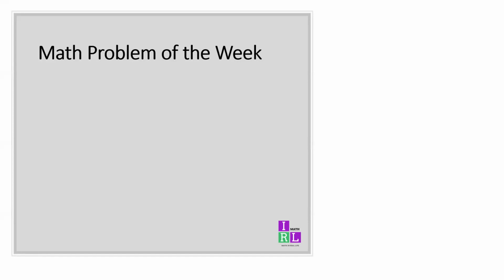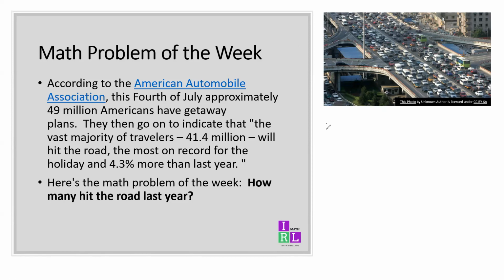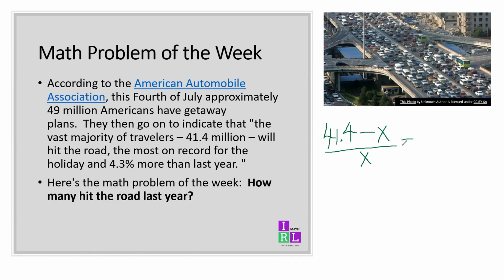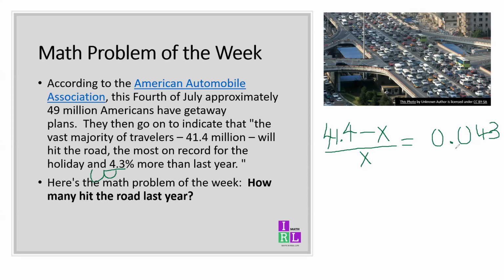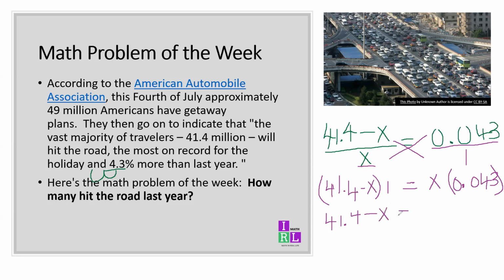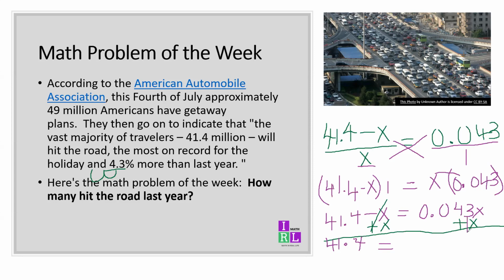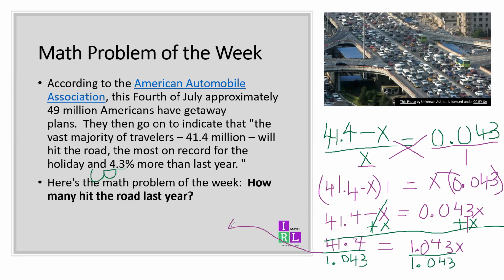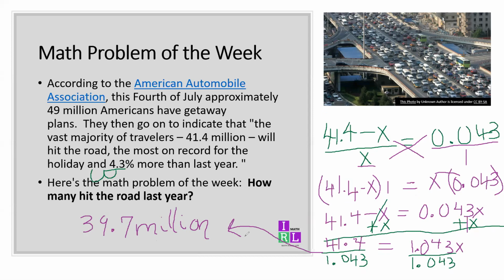Math Problem of the Week - Fourth of July Traffic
According to the American Automobile Association, this Fourth of July approximately 49 million Americans have getaway plans.  They then go on to indicate that "the vast majority of travelers – 41.4 million – will hit the road, the most on record for the holiday and 4.3% more than last year.

Here's the math problem of the week:  How many hit the road last year?

Watch the video to view the solution.

To learn more about IRL Math visit us to join the community.